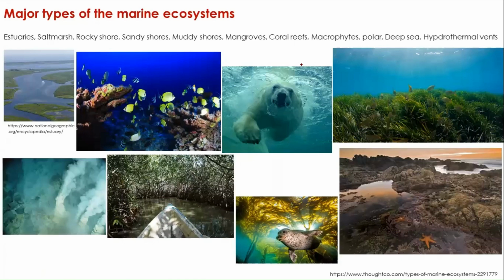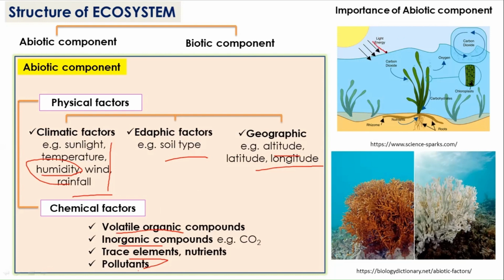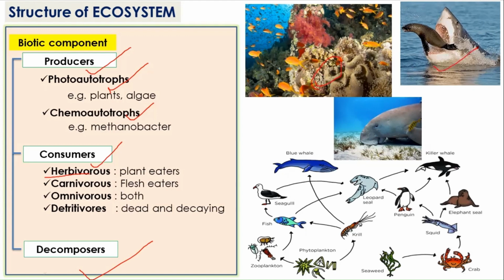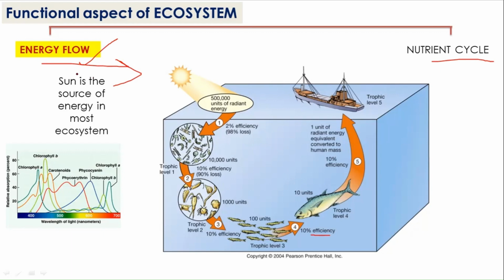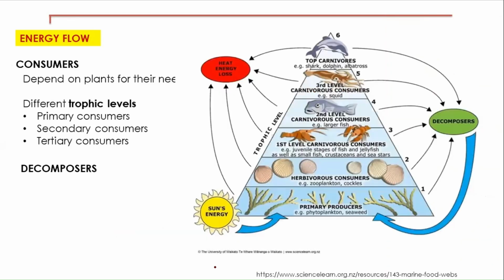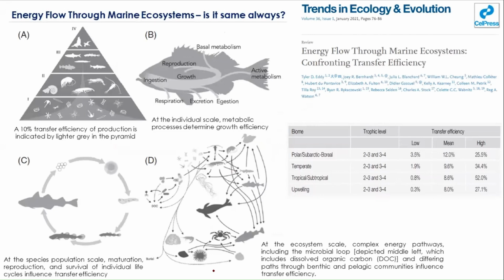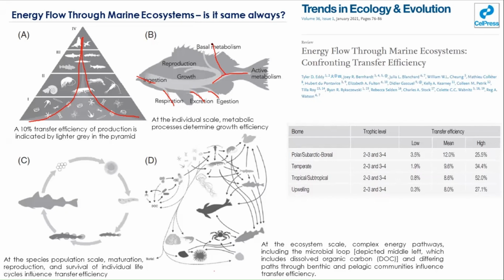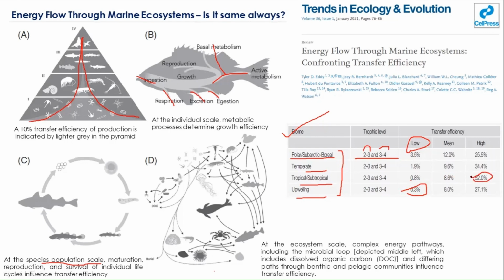Part 9: Marine Ecosystems structure and function (energy flow)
The listener may learn about the marine ecosystems, its structure and function. We will be mostly learning about the abiotic component of ecosystem structure, energy flow in the ecosystem, ecological pyramids, trophic transfer efficiency

Major marine ecosystems -  00:05
Structure of ecosystem - 01:00
Abiotic component: Physical factors and chemical factors - 01:10
Abiotic factors in different ecosystem: 02:30
Biotic components: producers, consumers, and decomposers - 02:45
Function of ecosystem - 04:00
Energy flow - 04:15
Ecological pyramids - 07:00
Trophic transfer efficiency - 08:10